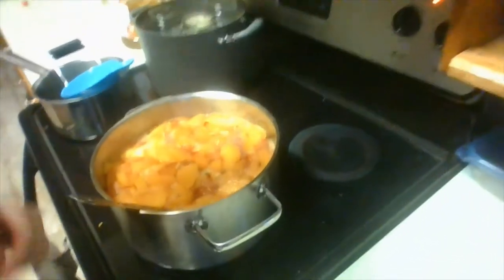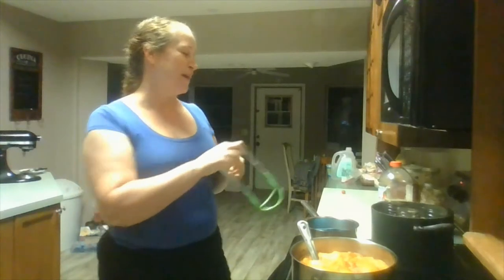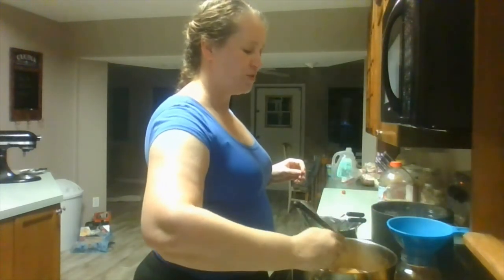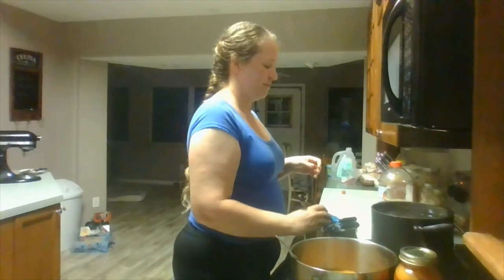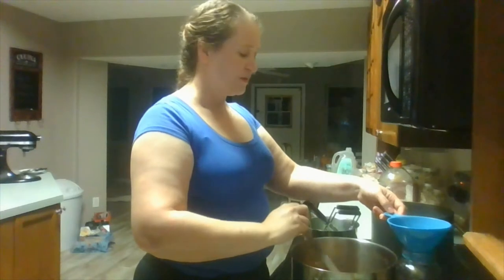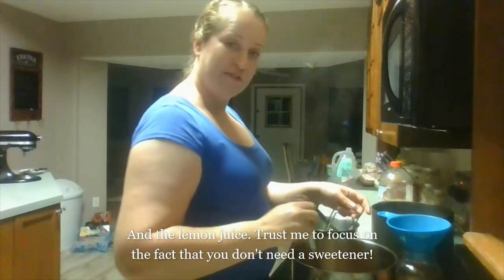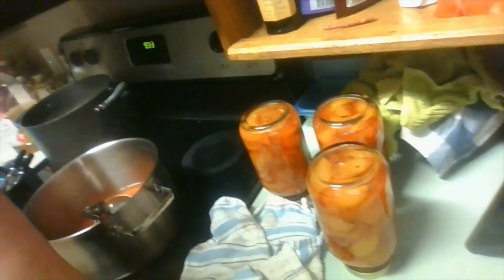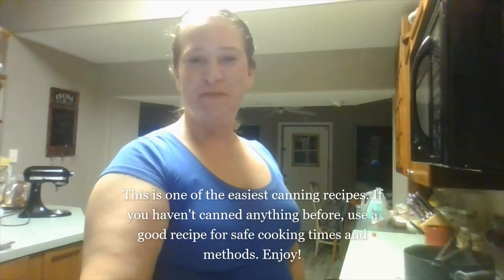Canning Gingered Peaches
Arianne cans a quick and delicious batch of gingered peaches.